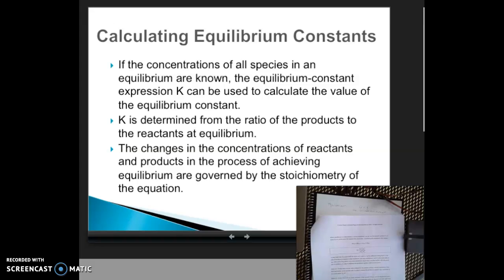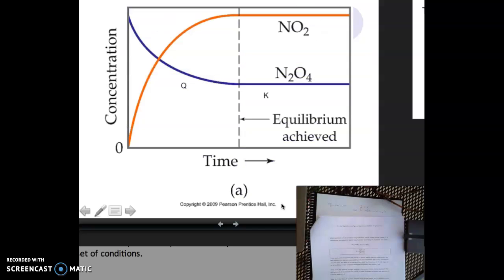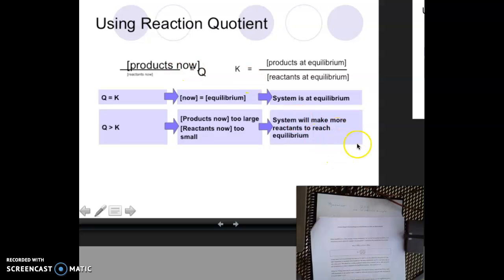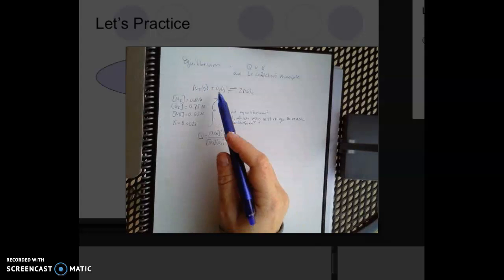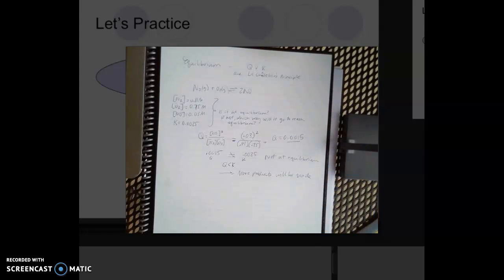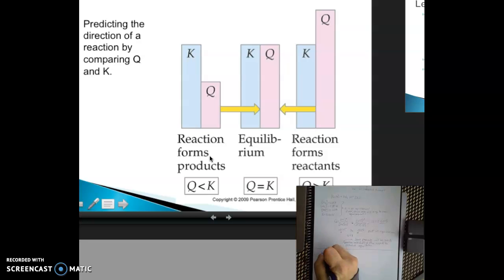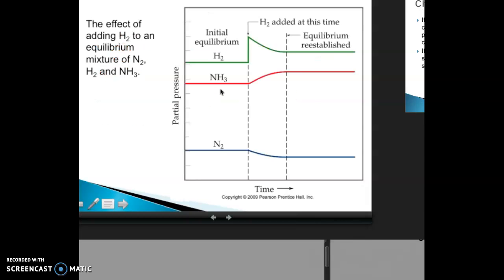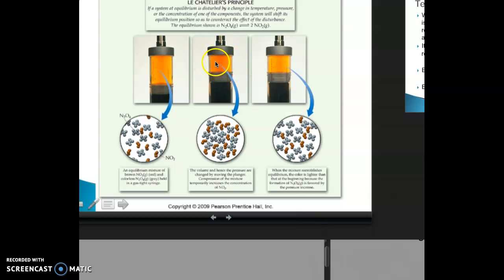Quarantine Chemistry - equilibrium part A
K versus Q and LeChatelier's principle. This is part 1 of 2.